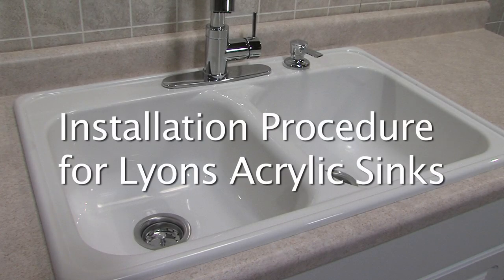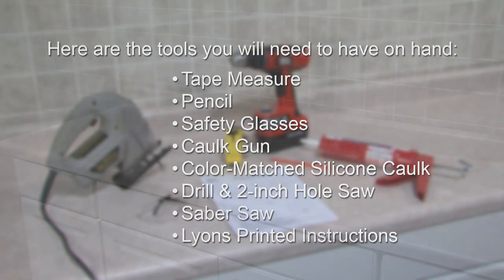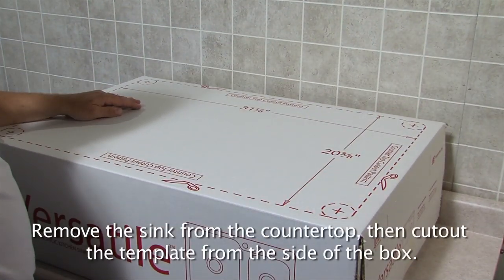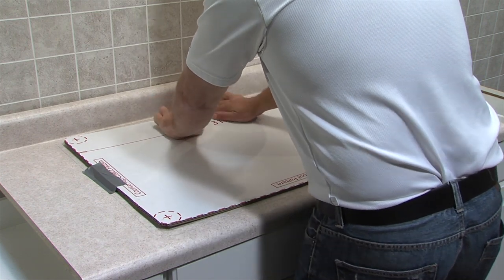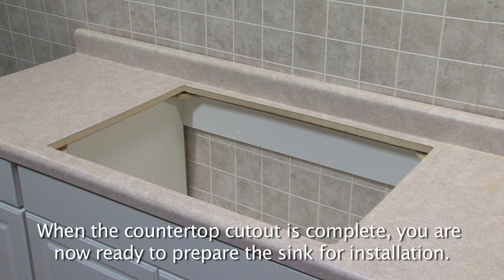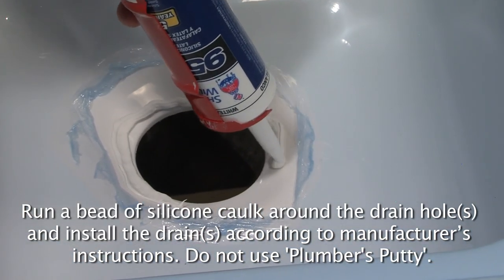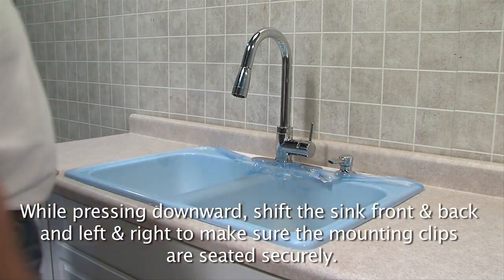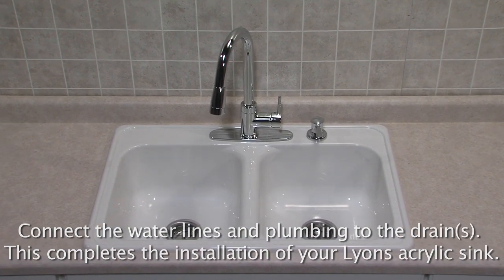Lyons Sink Installation 10 09 13